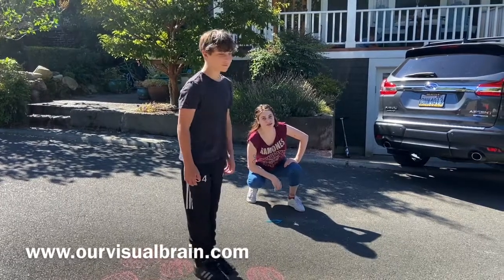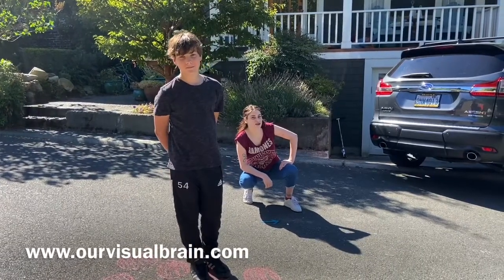We Move: Directionality-Gross Motor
Our Visual Brain’s We Move Series focusing on directionality.

A short tutorial demonstrating how to use household items to work on a variety of skills.  Here your player practices directionality skills with sidewalk chalk and a cardboard arrow.